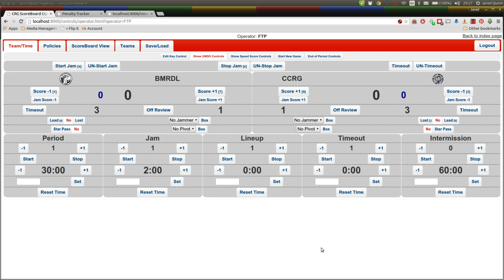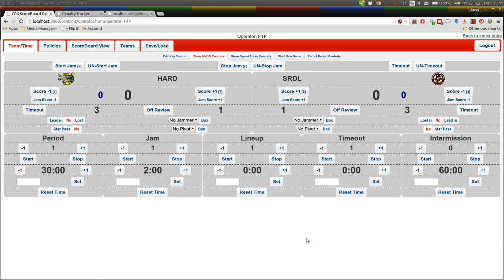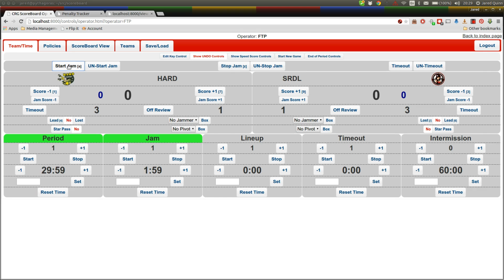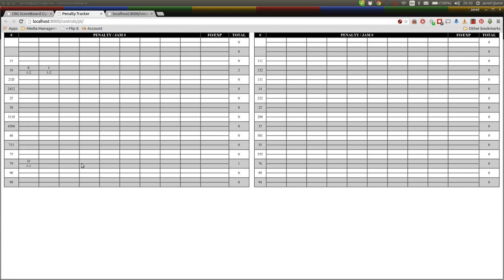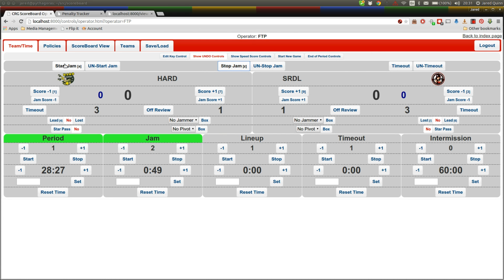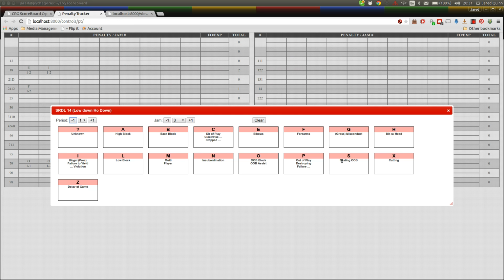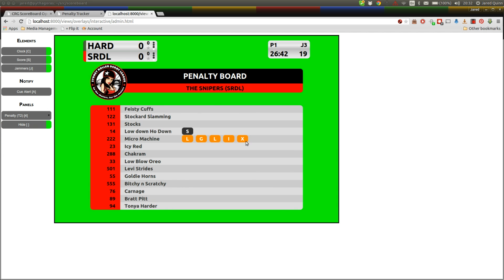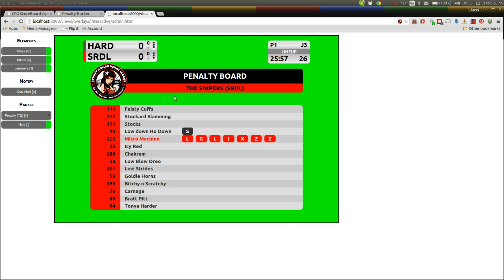NSO.TV - CRG Scoreboard - Penalty Tracking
FTP goes through more new functionality from CRG - this time the Penalty Tracking functionality added in recent versions.